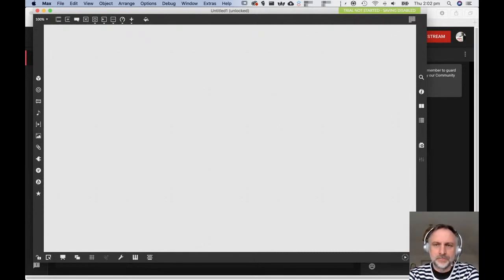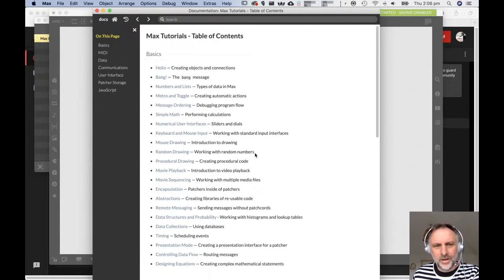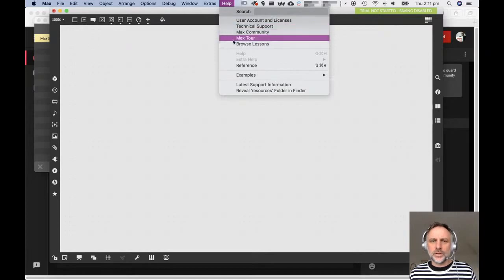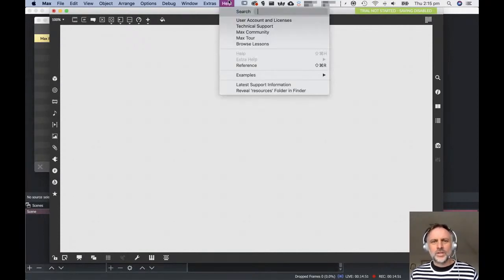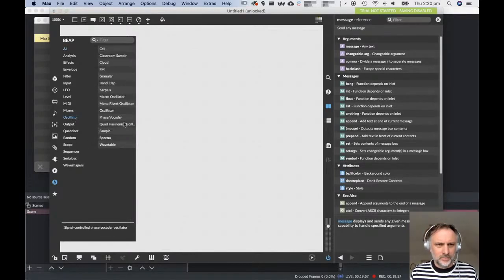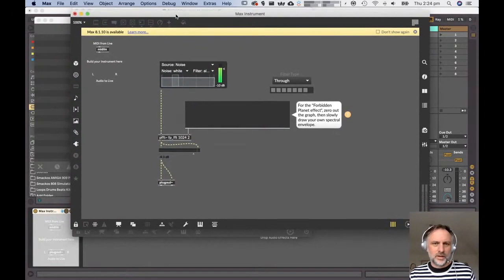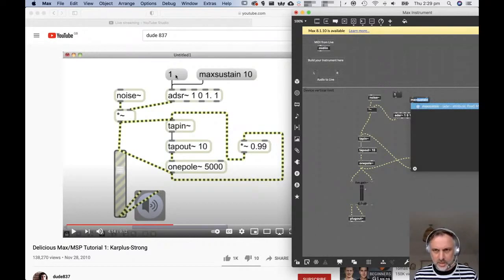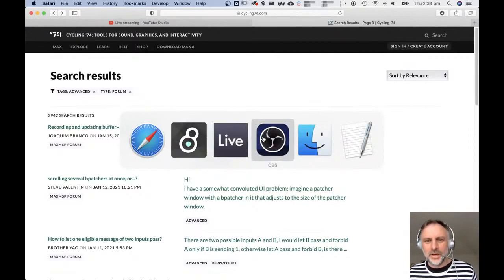M4L - Ways in